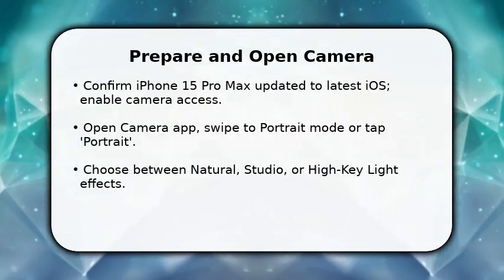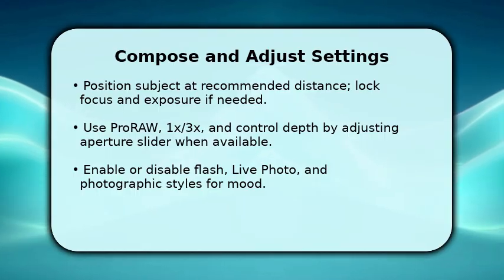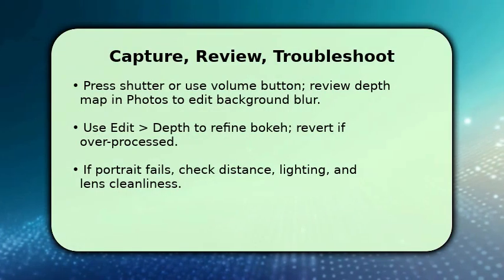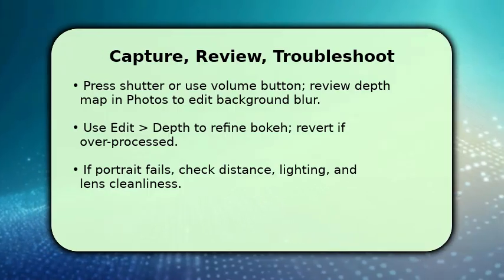How to Use Portrait Mode on Iphone 15 Pro Max (full Guide)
Discover the secrets to maximizing your iPhone 15 Pro Max's portrait mode with our comprehensive guide. Learn how this feature enhances photo quality, captures details in low light conditions, and provides a professional look for all of your selfies.

iPhone, Portrait Mode, iPhone 15 Pro Max, Selfie Photography Tips, Low Light Photos, Professional Selfies, Enhance iPhone Camera Quality, How to Use Portrait Mode